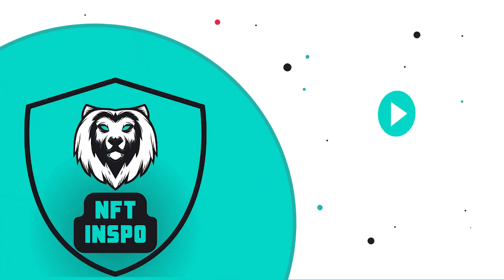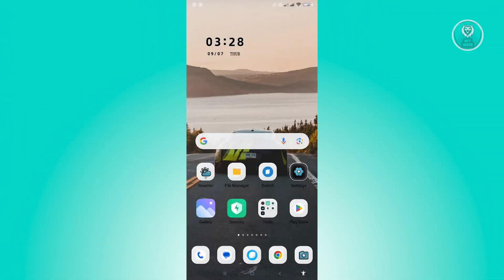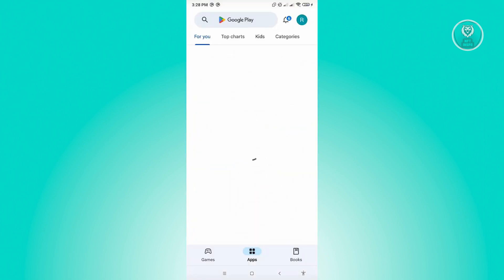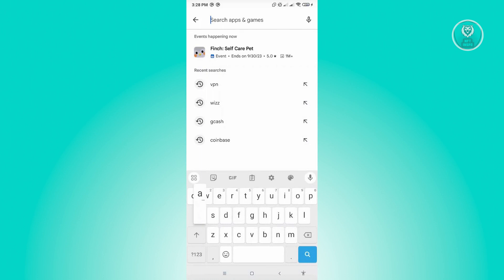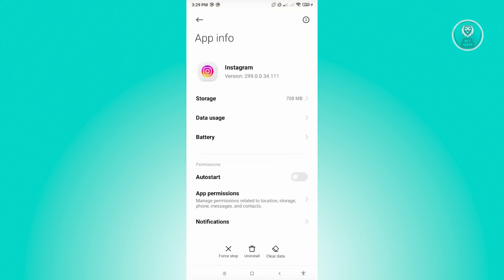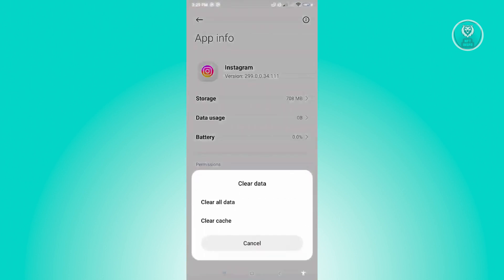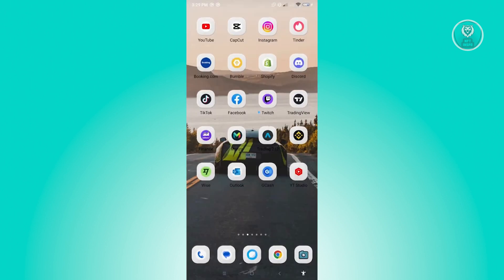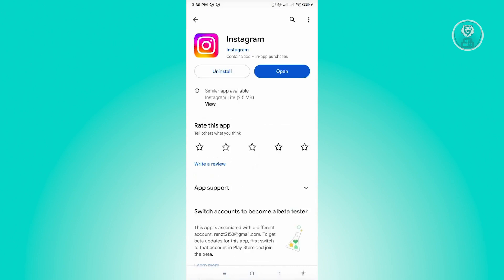How To Fix Instagram Csrf Token Missing or Incorrect Error (2025)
If you want to be able to fix the Instagram Csrf token missing or incorrect error, then this video will be perfect for you!